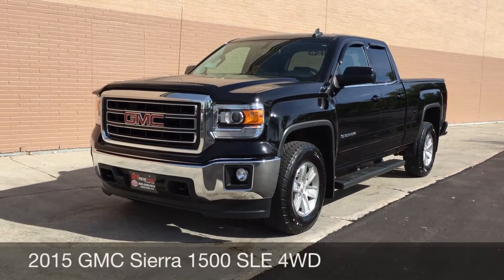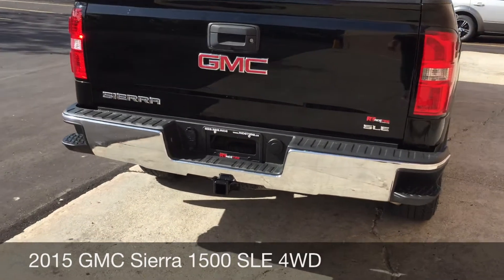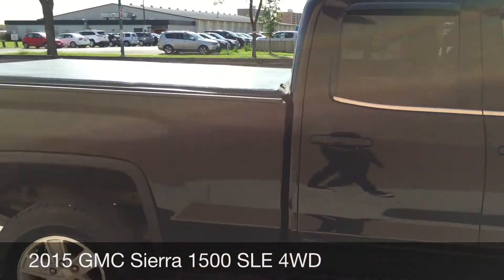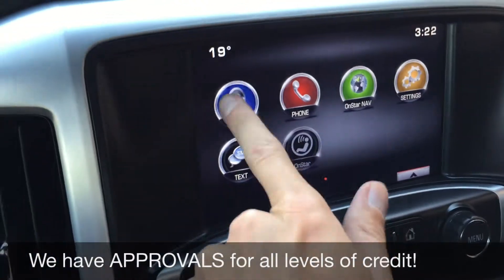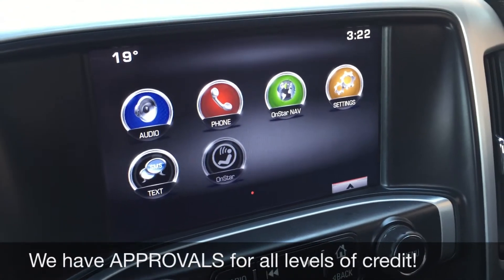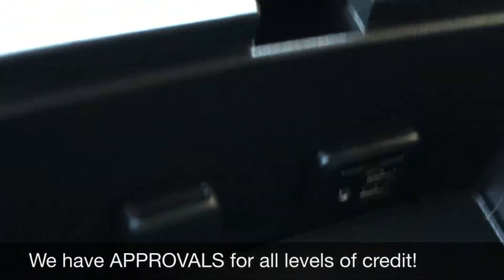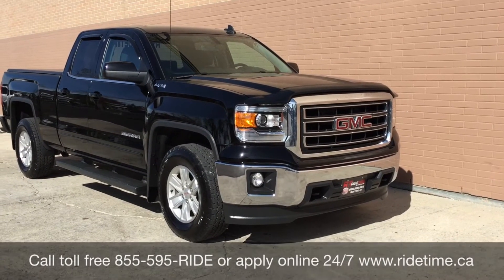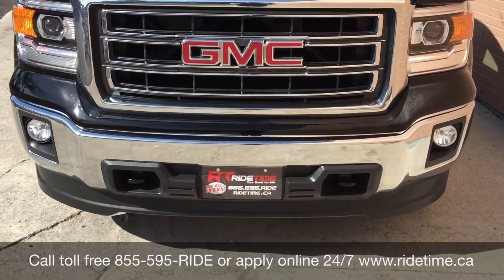2015 GMC Sierra 1500 SLE 4WD - 5.3L V8, Double Cab, Tow Pkg, Backup Camera, Soft Tonneau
A stand-out among its peers, our 2015 GMC Sierra 1500 SLE Double Cab is presented in beautiful Onyx Black. This 4WD will exceed your daily needs with a proven 355hp EcoTec3 5.3 Liter V8 engine. It is mated with a tough working 6-Speed automatic transmission electronically controlled with overdrive and Tow/Haul mode to provide great hauling and towing capability and paired with coil over shock front suspension, offers a controlled ride that is the ultimate in comfort and handling!

Our hard working Sierra 1500 SLE has a massive grille, distinct CornerStep chrome rear bumpers, and an EZ Lift and Lower locking tailgate. Review our pictures and you'll agree that this is a solid professional grade full-size machine! Cloth seating, a leather-wrapped steering wheel with audio/cruise controls, rear vision camera, an 8" diagonal Color-Touch Radio with IntelliLink, and a color Driver Information Center display are just a few of the ample amenities. Sierra's cabin is engineered to provide you and your passengers with a quiet, comfortable experience!

The well-known GM safety features are in place, including Stabilitrak with Traction Control, Hill Start Assist, and plenty of airbags. This no-nonsense truck will make sure it fulfills your needs for work and play. Get the job done right, with the security, performance, and comfort that only come from the GMC Sierra 1500. We are Family Owned and here to make your car buying and ownership enjoyable!